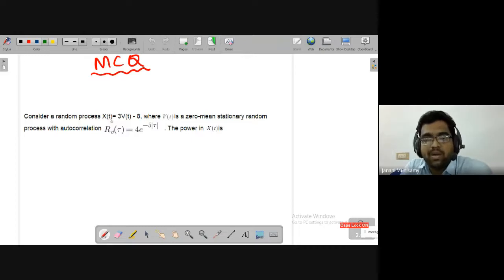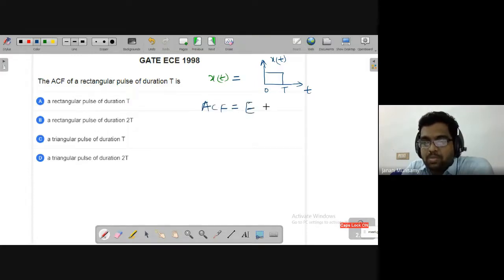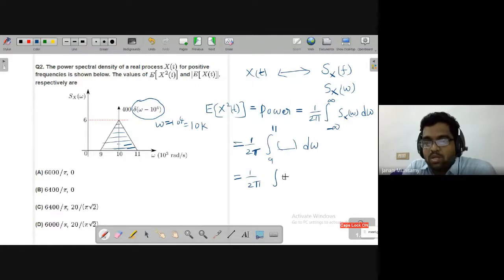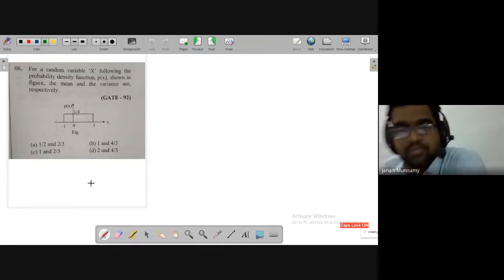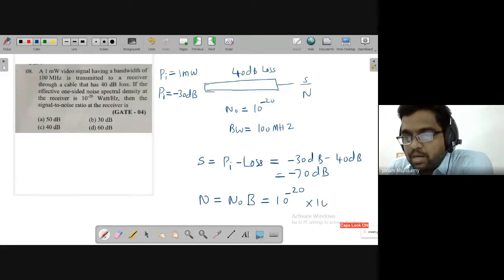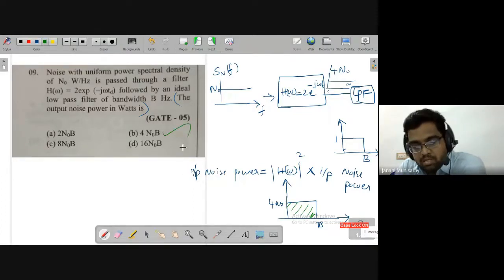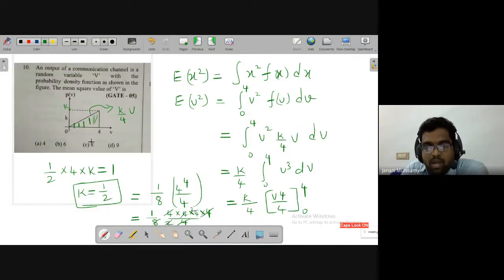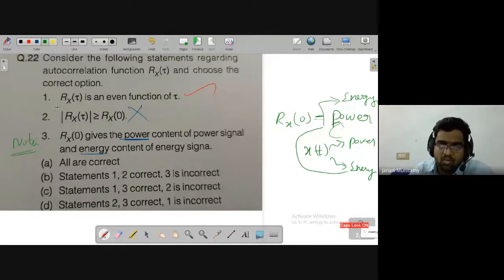4.8 GATE Problems on Random Process